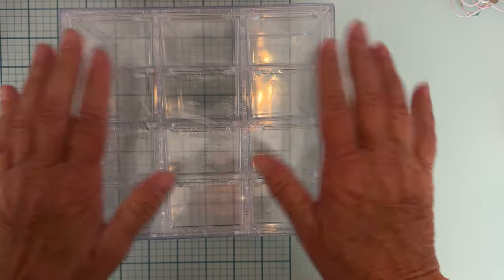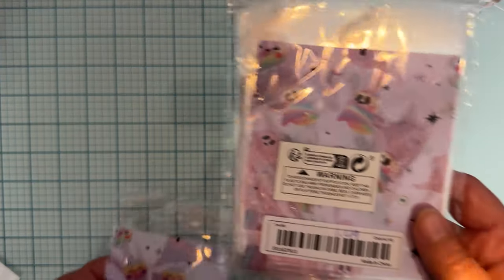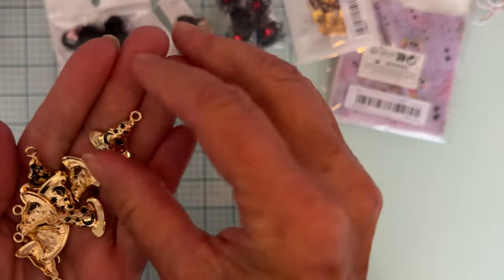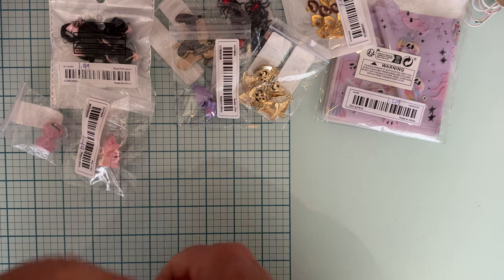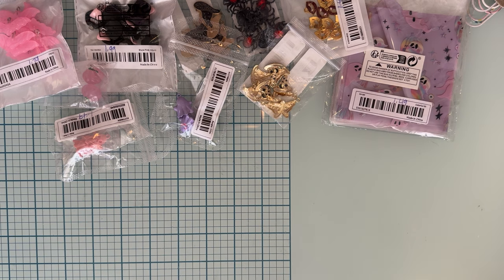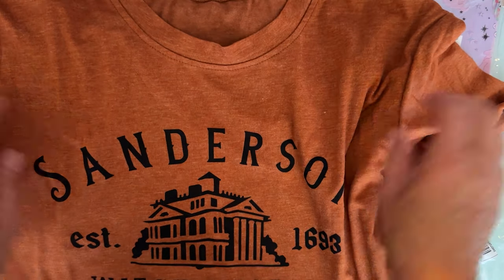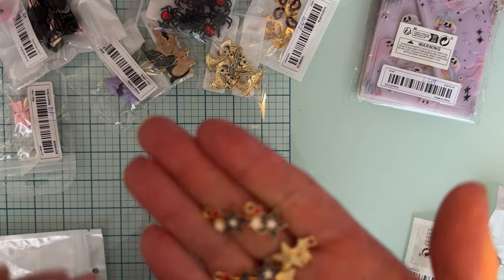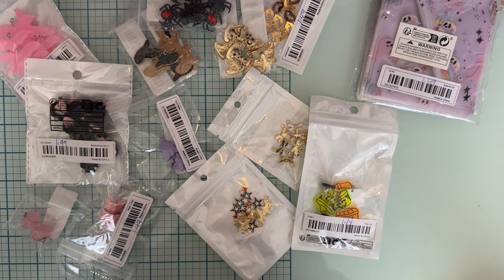Temu hauling/ sponsored and unsponsored with links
Get ready to empower yourself with the latest jewelry trends this season! 💎✨

- Explore a wide range of jewelry pieces for under $5

⚡️ Let your jewelry reflect your unique style and confidence! 💃 Embrace empowerment through accessorizing! 🌟

Product Links:

10pcs Witch Hat Enamel Alloy Pendants For Bracelet Necklace Earring DIY Jewelry Making $1.99

Beads Storage Box, Desktop Jewelry Transparent Drawer Sub-grid Plastic Box Practical Convenient Supplies $6.49

10pcs Magician Black Lips Pendant Resin Mouth Charms For DIY Earrings Necklace Bracelet Keychain Bag Pendant Resin Jewelry Accessories $1.99

10-Piece Halloween Enamel Charms - Spooky Big Mouth Pendants For Diy Jewelry Making, Perfect For Necklaces, Earrings, Bracelets & Keychains $1.49

10pcs Halloween Witch Hat Enamel Alloy Charms Pendants For Bracelet Necklace Earring DIY Jewelry Craft Making $2.49

10-Pack Resin Bat Wing Pendants for Halloween Jewelry Making DIY Crafts Accessories, No Mosaic Material, Bat Wing Charms for Necklace and Earring Crafting $1.99

50pcs Halloween Colorful Pumpkin Ghost Star Print Mixed Storage Self-adhesive Bag, Holiday Gift Packaging Bag For Key Chain, Candy, Jewelry $1.49

1pc 28 Grids Rectangle Plastic Jewelry Storage Box, Compartment Storage Case, Jewelry Earring Bead Craft Display Container, Fishing Tackle Organizer $1.99

10pcs Blood Red Spider Pendants, Gothic Pendants, Halloween Jewelry Accessories $1.99

2Pcs Resin Pumpkin-Shaped Charms - DIY Jewelry Making Supplies for Bracelets and Necklaces $0.79

1 Pair/4 Pairs/8 Pairs 8 Colors Cute Cartoon Ghost Design Alloy Enamel Charms Halloween Style Pendants For Earring Necklace Keychain DIY Crafting Jewelry Accessory Making Supplies $1.49

Halloween Elements Print Crew Neck T-shirt, Casual Short Sleeve T-shirt For Spring & Summer, Women's Clothing
$5.98
Orange / S(4)
×1

Graphic Print T-shirt, Casual Crew Neck Short Sleeve T-shirt, Women's Clothing
$6.98
Orange / S(4)
×1

"Turtle" Graphic Print Creative T-Shirts, Soft & Elastic Comfy Crew Neck Short Sleeve Tee, Girls' Summer Tops
$3.50
Grass Green / 7-8Y
×1
Pre-order. Delivery: Jun 18-27

Girl's Breathable Lightweight Canvas Shoes, Comfy Non Slip Casual Durable Walking Shoes For Men's Outdoor Activities
$11.63
13.5 Little Kid / Dark Pink
×1

8pcs Alloy Dragonfly Pendants Painting Enamel Craft Dragonfly Wings Shape Charms For DIY Bracelet Necklace Pendant Clothing Jewelry Making
$1.34
8PCS
×1

2pcs Bear Pattern Hanging Towels, Absorbent Fingertip Towel, Kitchen Dish Towel, Hanging Tie Towel For Bathroom Kitchen, Bathroom Supplies, Home Decor
$7.98
18.5x12in / Bear Hand Towel
×1

10pcs American Flag Charms Color Five-pointed Star Pendant Wirh Hole For Earrings Bracelet Jewelry Accessories Independence Day Ornament
$1.34
10pcs Double Five-pointed Star
×1

Halloween Ghost Face Pattern Basket Design Long Dangle Earrings Retro Hip Hop Style Trendy Ghost Festival Ear Ornaments TRIO earrings
$1.34
One Size Fits All
×1

4 Pcs Girls Underwear Class A Cotton Cute Cartoon Pattern Breathable Boxers Soft Comfy Girls Panties
$2.99
Multicolor 3 / 7-8Y
×1

2 Pcs Girls Cute Western Denim Pattern Short Sleeve T-Shirts & Shorts Pajama Set, Comfortable & Skin-friendly Style Princess Pajamas For Girls Cozy Loungewear
$5.16
Green / 7-8Y
×1

"Non-Waterproof" Sanrio Hello Kitty & Kuromi Foldable Storage Bag - Cute, Multi-Purpose Organizer For Dirty Clothes And More
$3.59
Cinnamoroll
×1